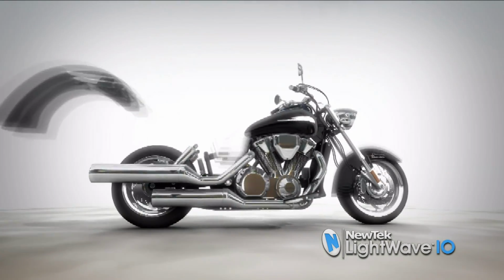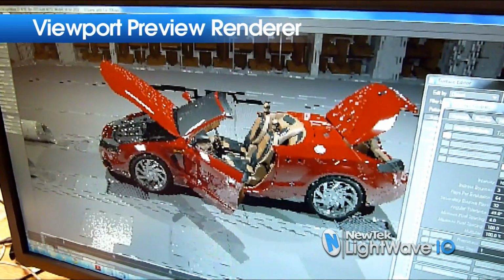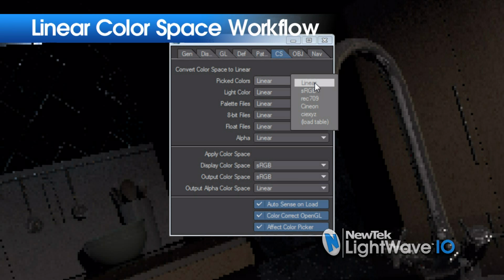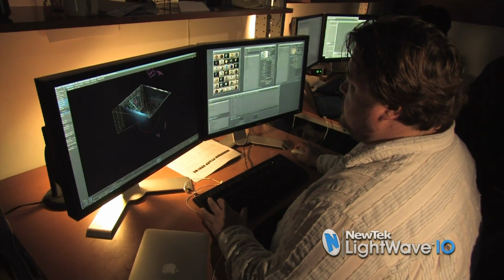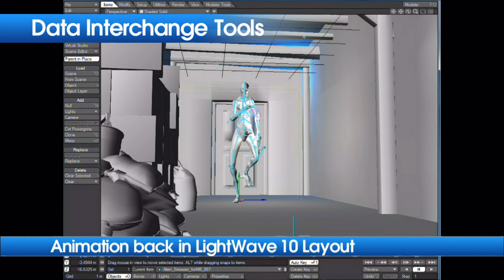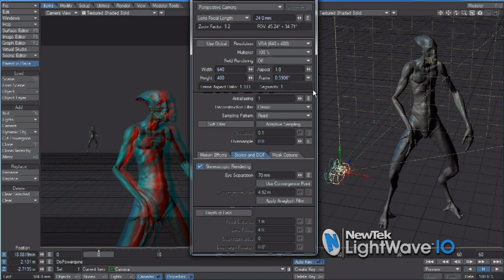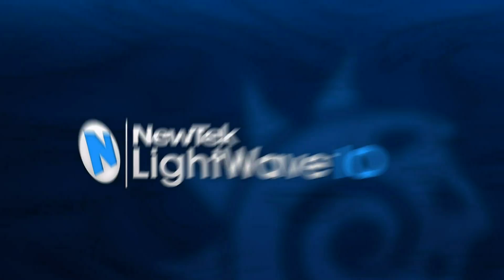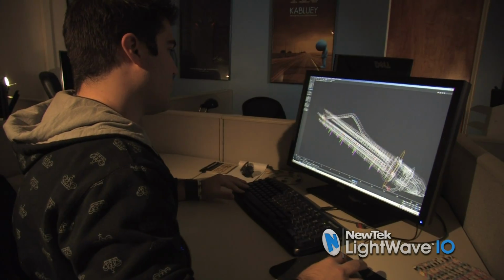LightWave 10 Press Release Video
NewTek LightWave 10 has arrived. Delivering the tools for an interactive environment, LightWave 10 gives 3D artists benefits they can count on.